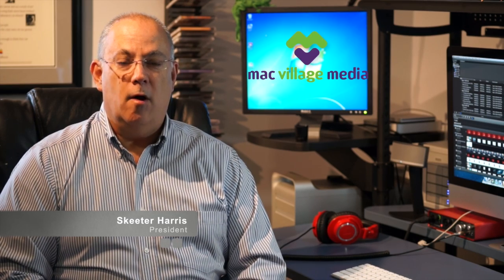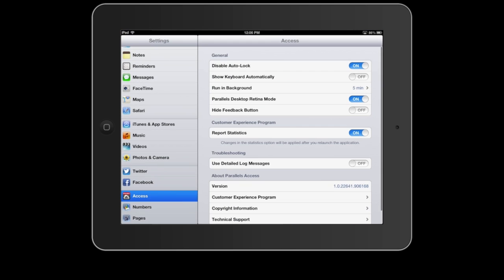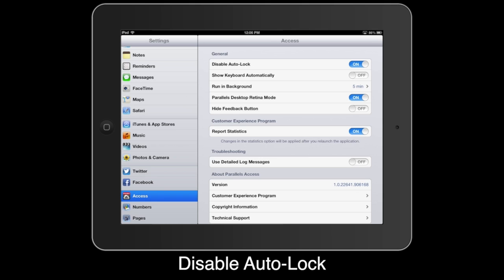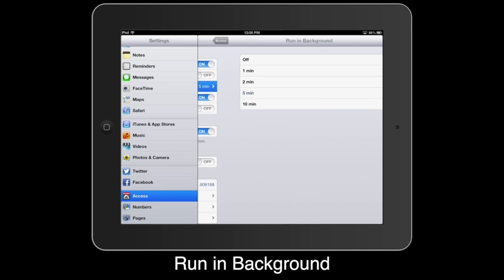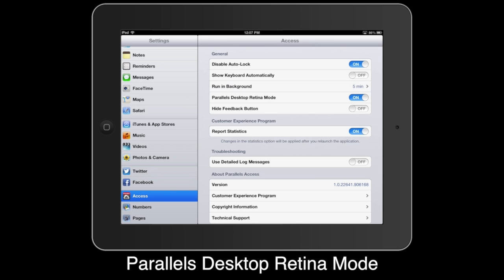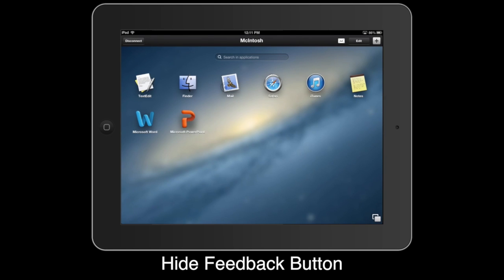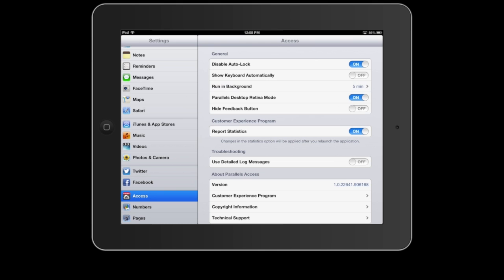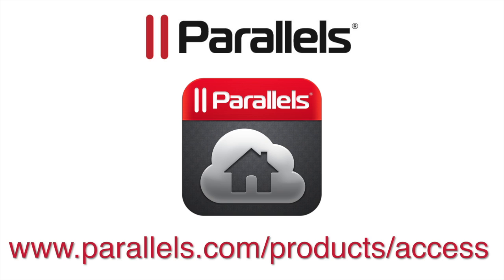Parallels Access: Configure Settings on your iPad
Be effective with the fastest, simplest, and most reliable remote access technology.

In this video, you'll learn how to:
* Locate the Parallels Access settings on your iPad
* Disable auto-lock
* Show keyboard automatically
* Run in the background
* Parallels Desktop Retina mode
* Hide feedback button
* Report statistics
* Use detailed log messages